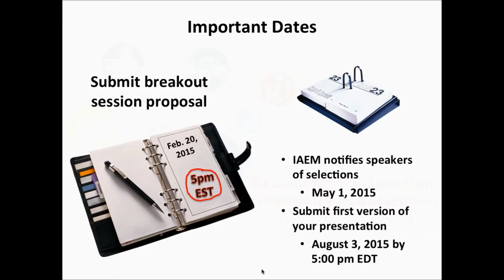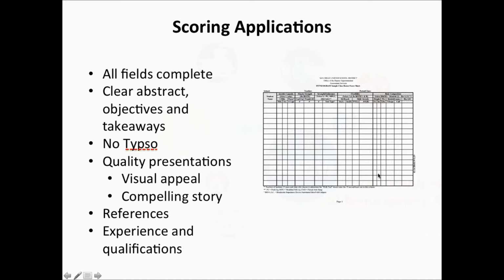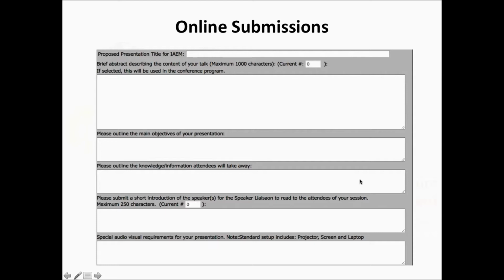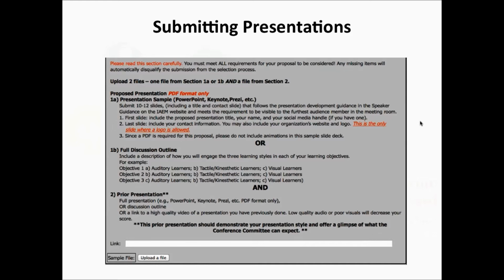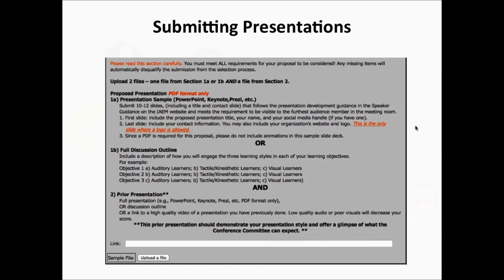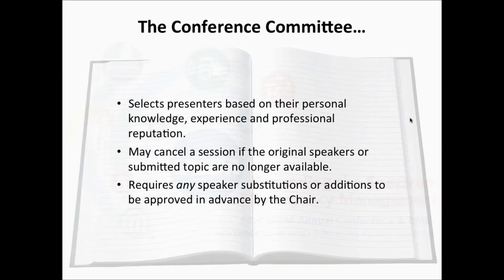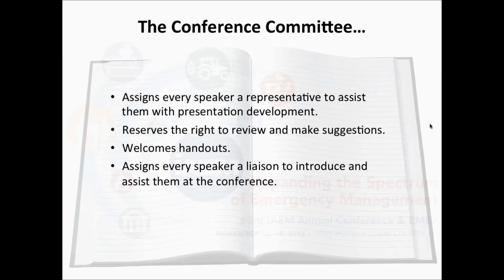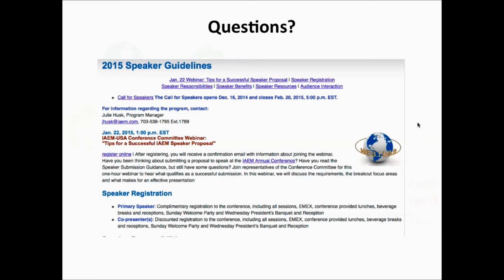Tips for a Successful Speaker Proposal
Have you been thinking about submitting a proposal to speak at the IAEM Annual Conference? Have you read the Speaker Submission Guidance but still have some questions? Join representatives of the Conference Committee for this one hour webinar to hear what qualifies as a successful submission. In this webinar, we will discuss the requirements, the breakout focus areas and what makes for an effective presentation.